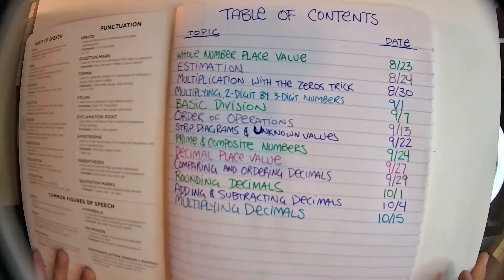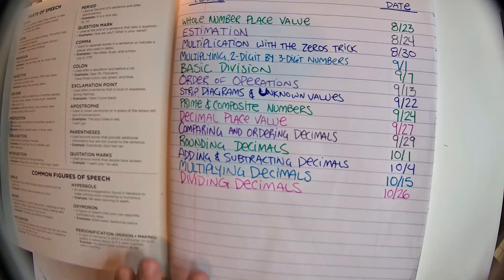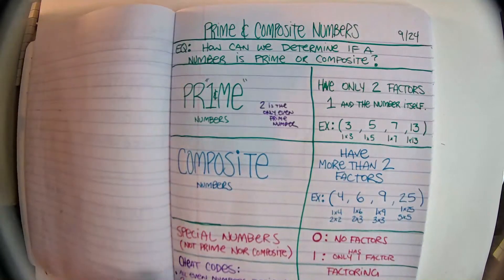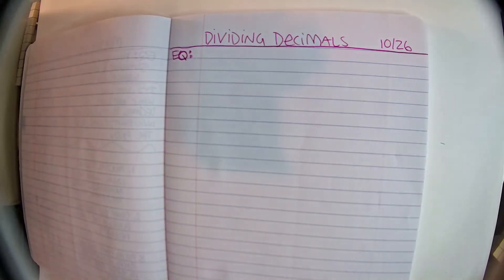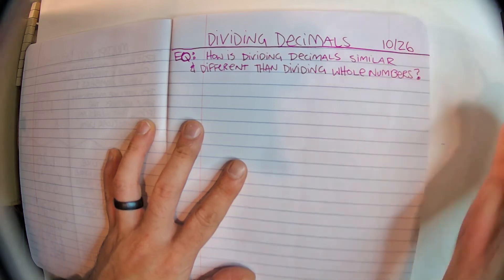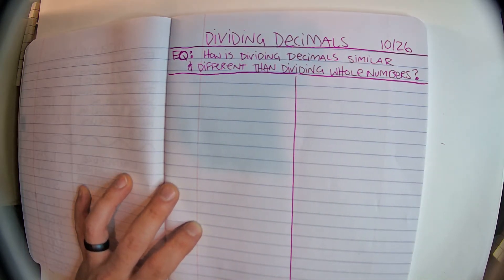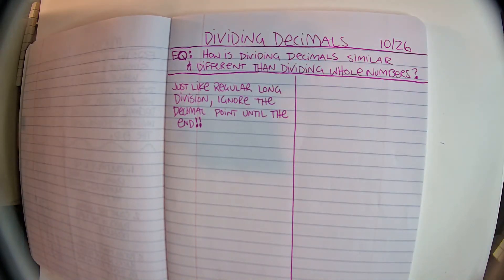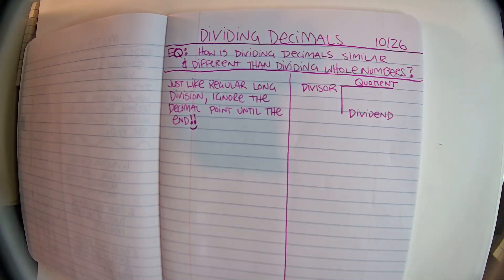DIVIDING DECIMALS NOTES (part 1)